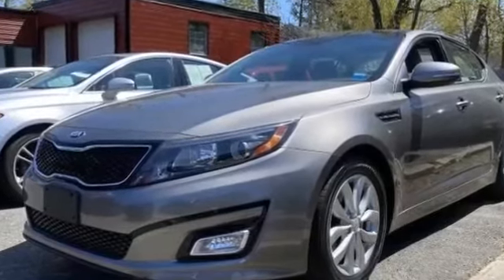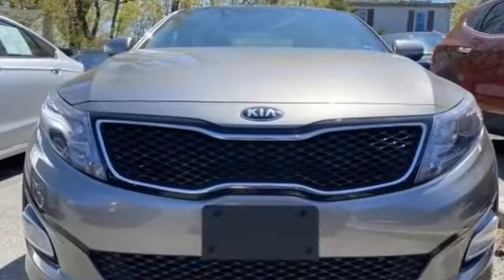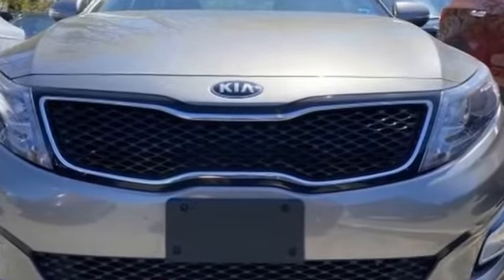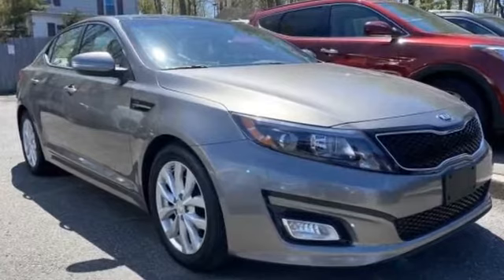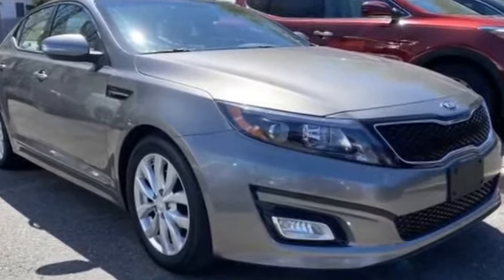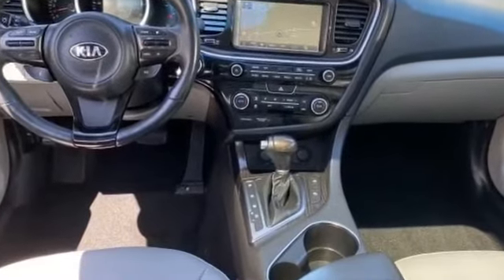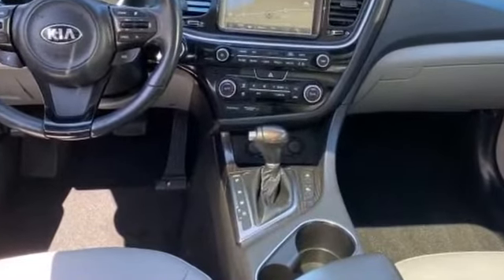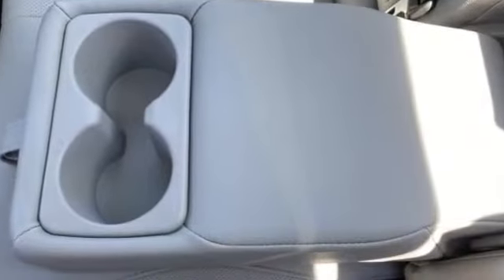Used 2014 Kia Optima EX 5XXGN4A76EG340911 Selden, Coram, Centereach, Smithtown, Farmingville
2014 Kia Optima EX 5XXGN4A76EG340911 Video

This 2014 Kia Optima EX 5XXGN4A76EG340911 is full of phenomenal features such as: